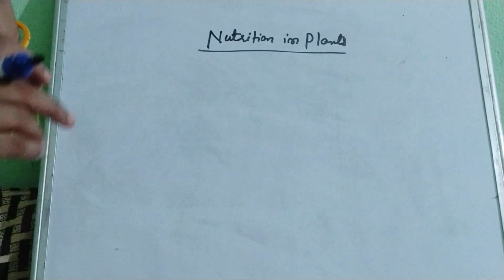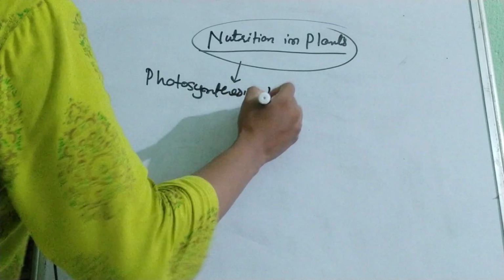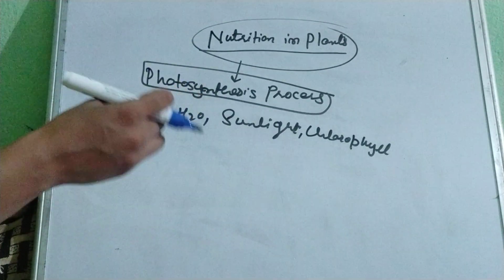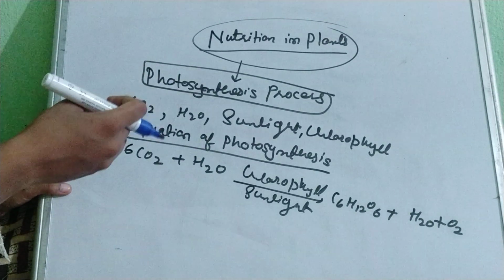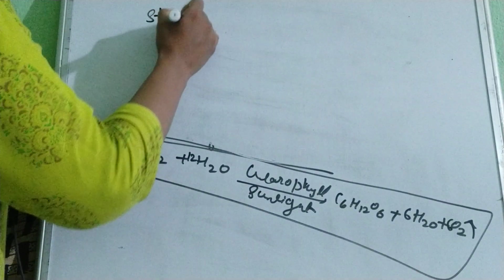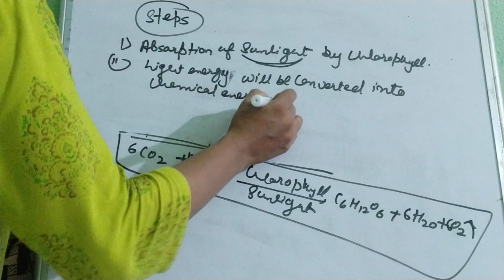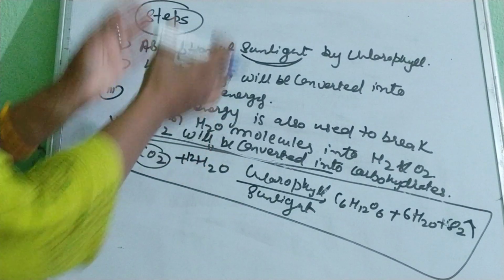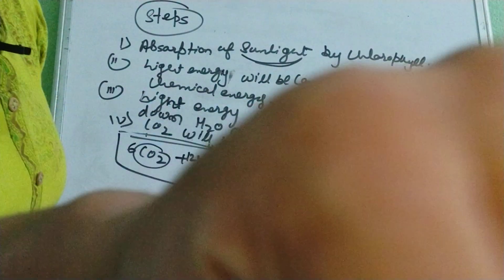LIFE PROCESSES //NUTRITION IN PLANTS#EVENTS OF PHOTOSYNTHESIS CLASS-10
steps involved in photosynthesis.how photosynthesis takes place.?